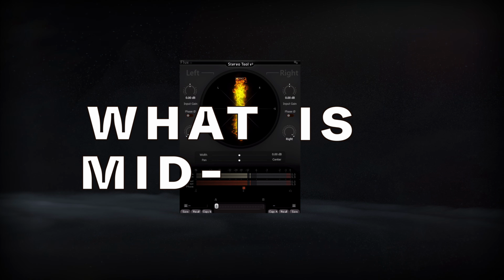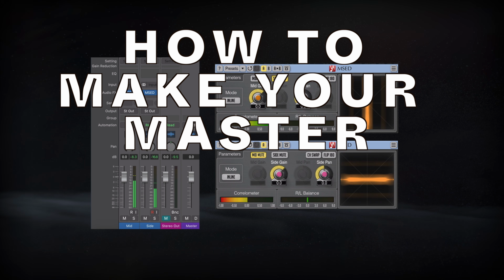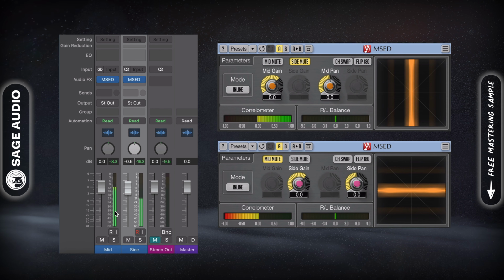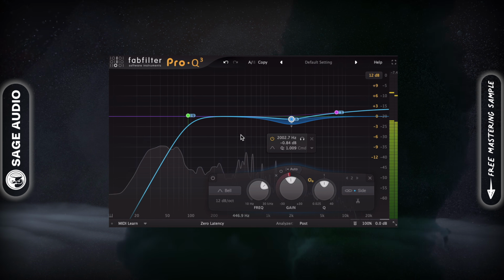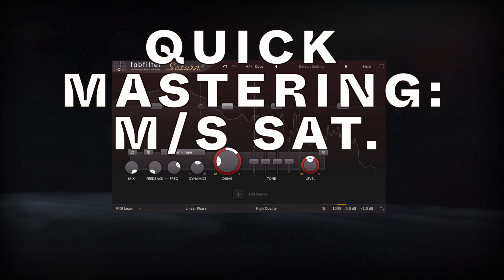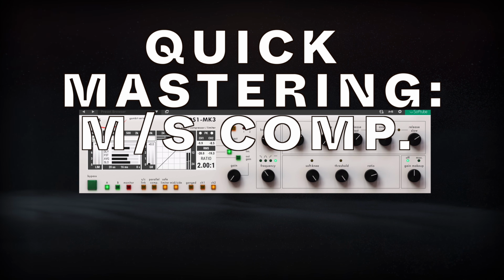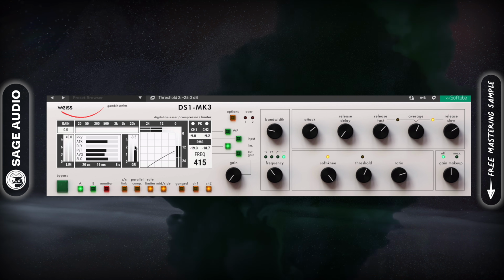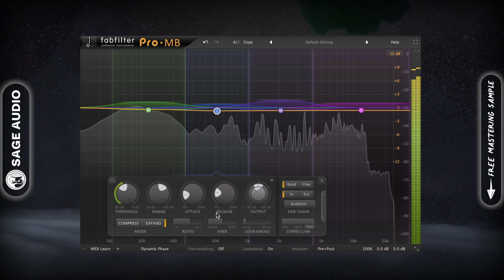How to Mid-Side Process Your Master